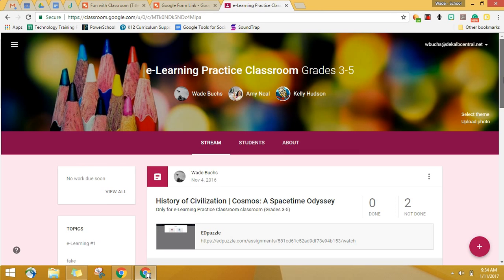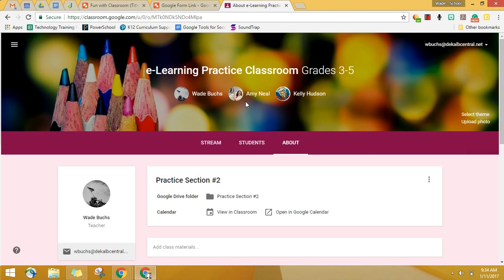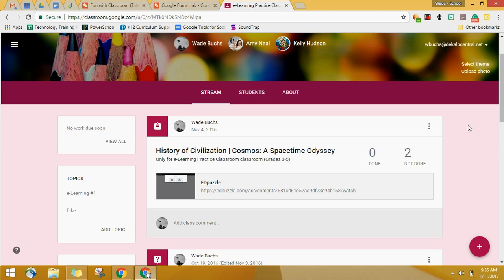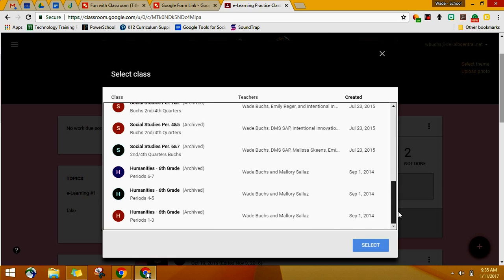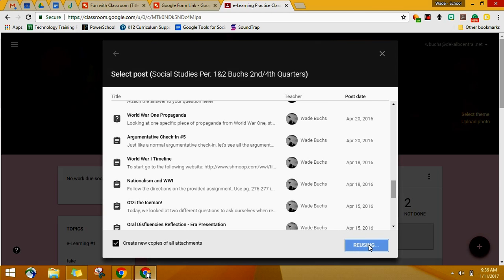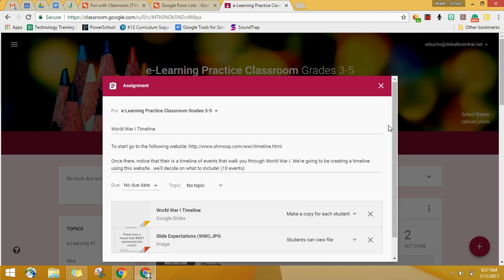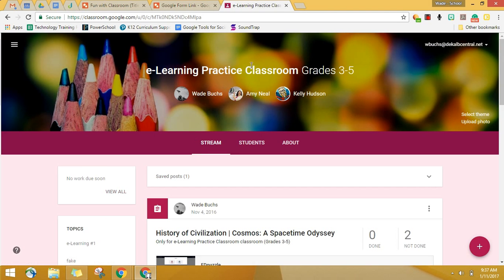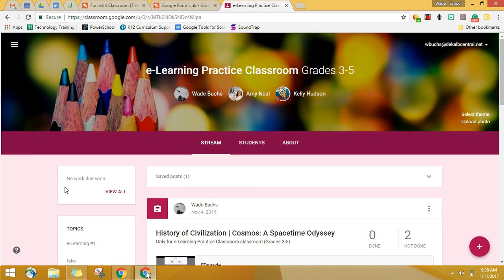"Fun with Classroom!" - Episode #2: Reusing Posts